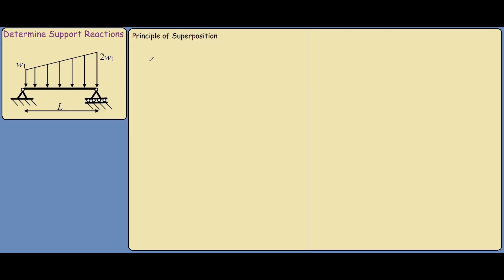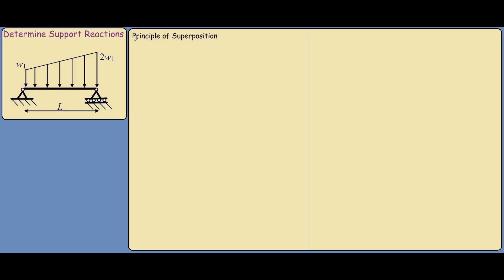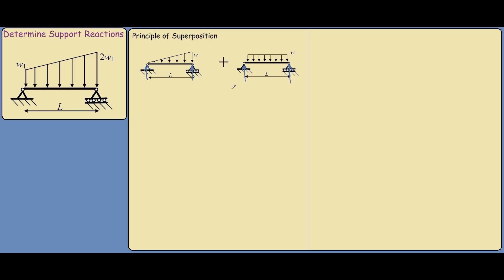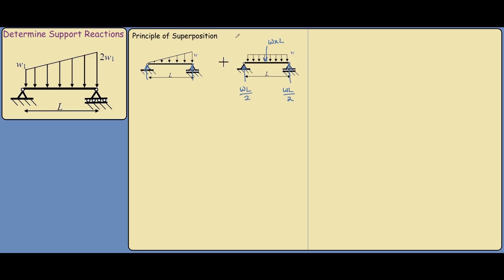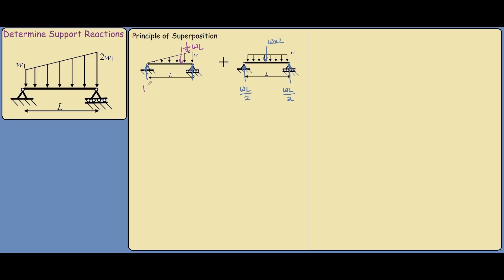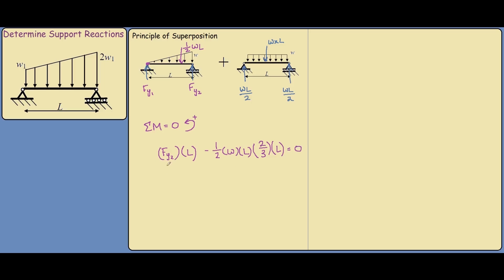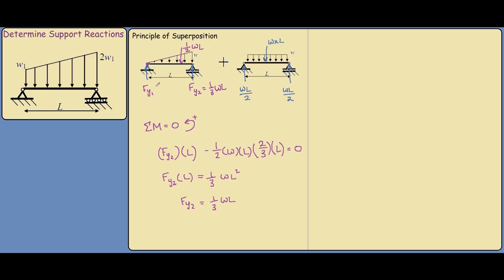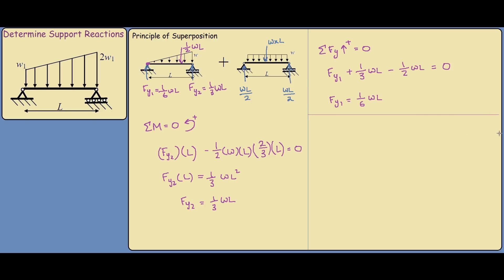Trapezoidal distributed load on beam support reactions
How to calculate the support reactions of a beam under a trapezoidal distributed load.

Using the principle of superposition a trapezoidal load on a beam can be split into a triangular and rectangular distributed load which can then be calculated separately.

Once individual support reactions are calculated they can be added together for each case to get the resultant support reaction.